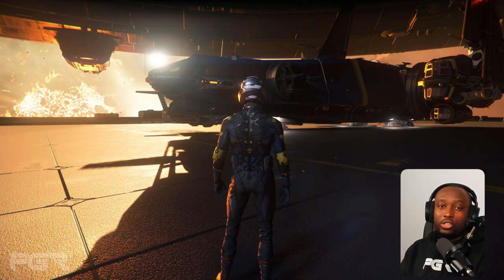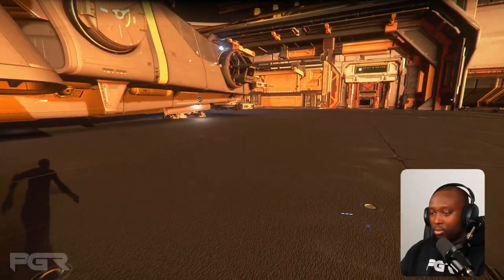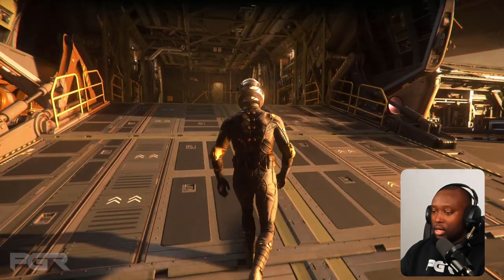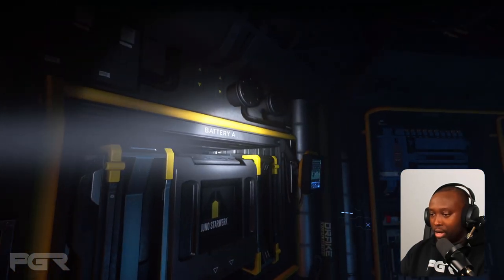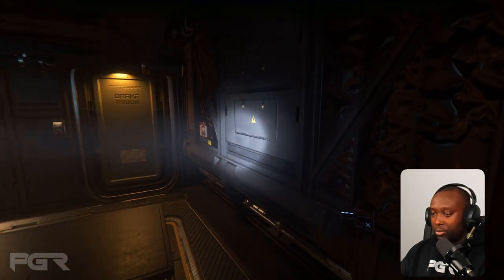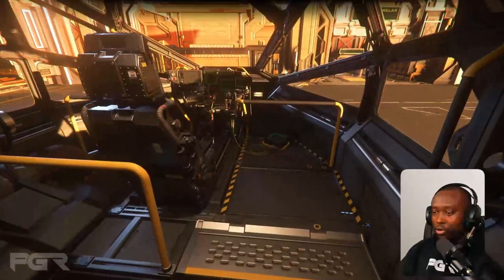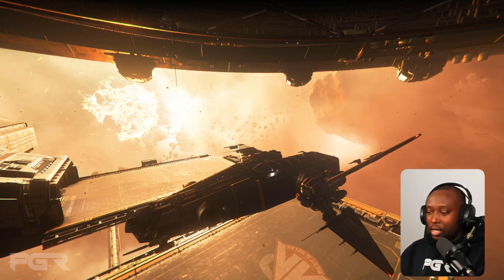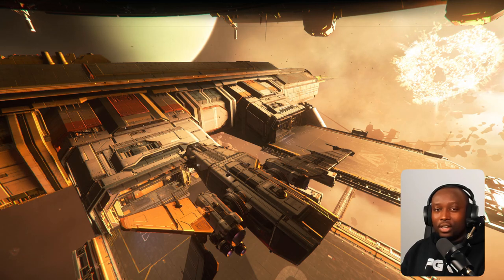The DRAKE CORSAIR - First Look - Star Citizen